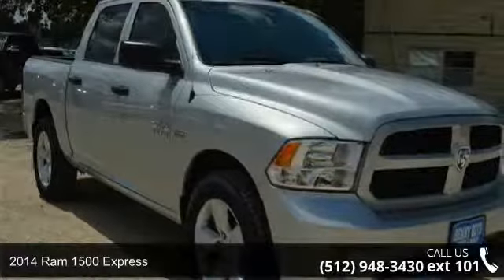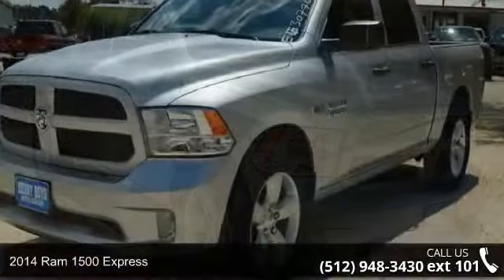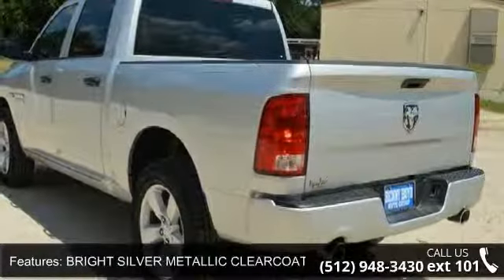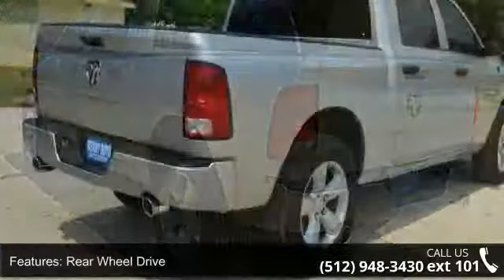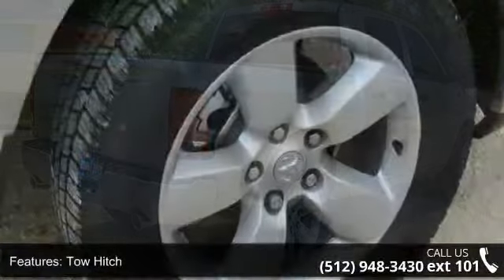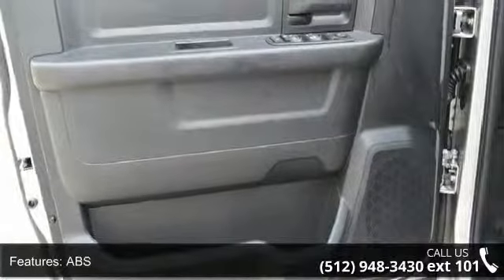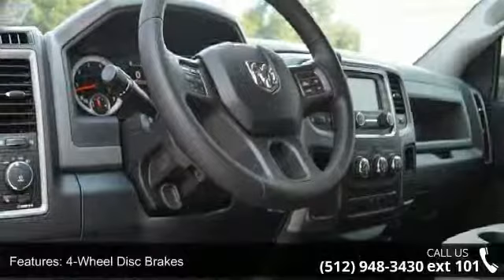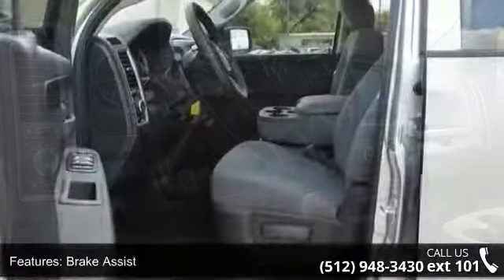2014 Ram 1500 Express - Benny Boyd CDJ - Lampasas, TX 76550